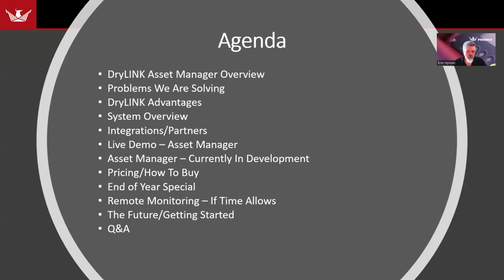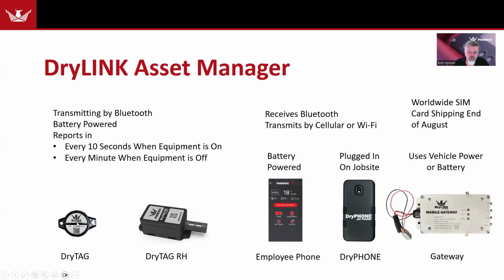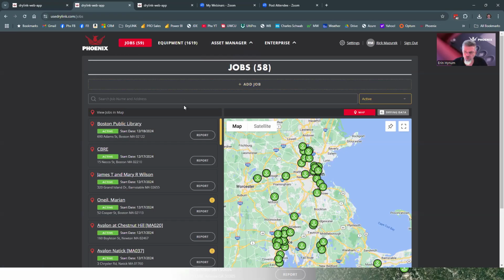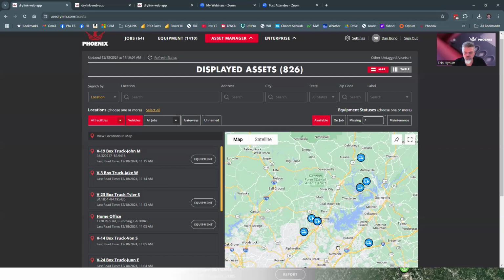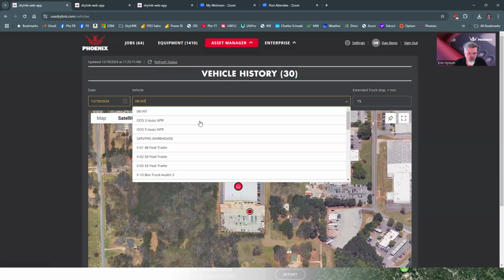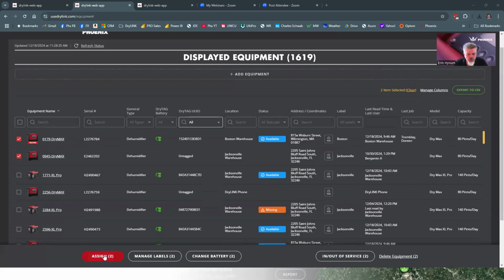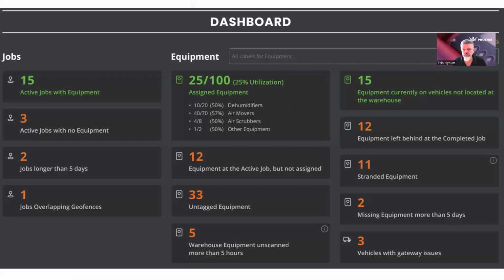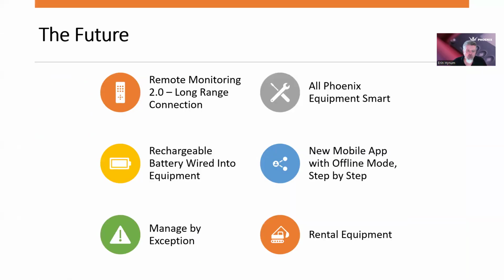DryLINK Asset Manager Webinar Dec 2024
Shows the features of DryLINK Asset Manager, including a demo of the DryLINK Website.  Historical vehicle route mapping, asset history mapping, integrations, equipment labels, etc.  Learn how to do an instant inventory, find lost equipment quickly, and automatic equipment assignment through automation allowing for a passive asset tracking experience.  Also, learn about the new up and coming features including a comprehensive dashboard.